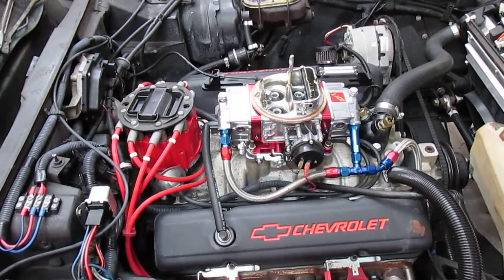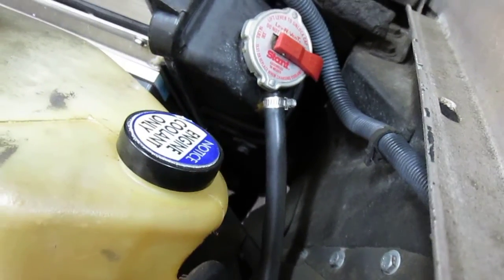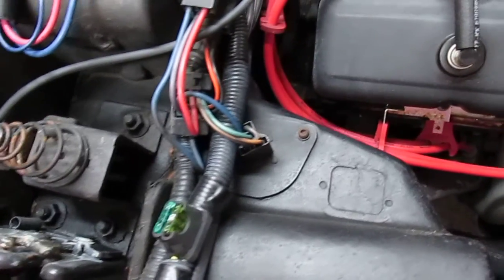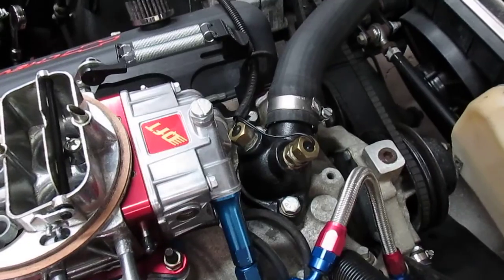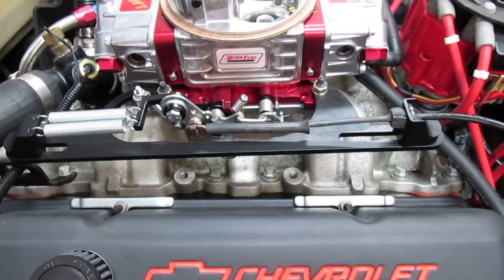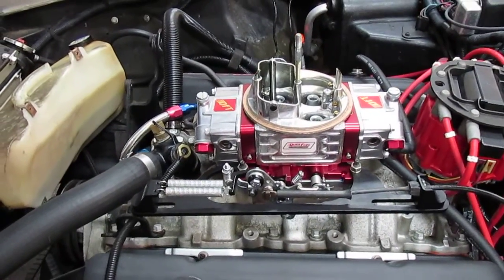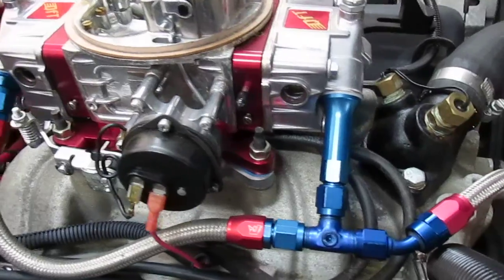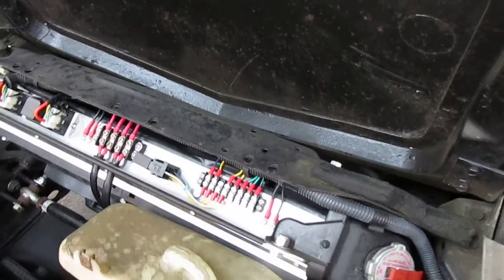Under Hood Tour, 1978 Corvette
One of my viewers requested a video showing the layout of the vacuum hoses under the hood of my 1978 Corvette. This video shows the general layout under the hood of my car. Most of the wiring and vacuum hose routing is pretty close to stock but the engine has been modified so it will not match an unmodified car.